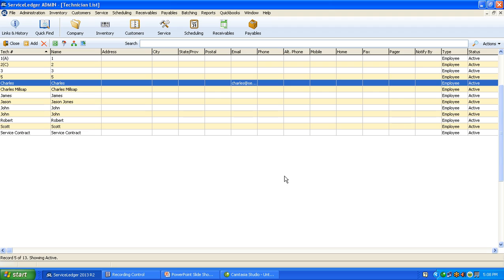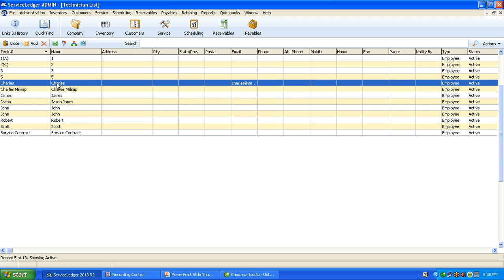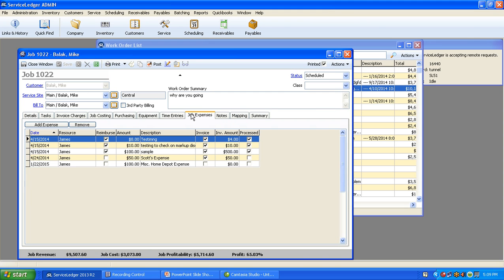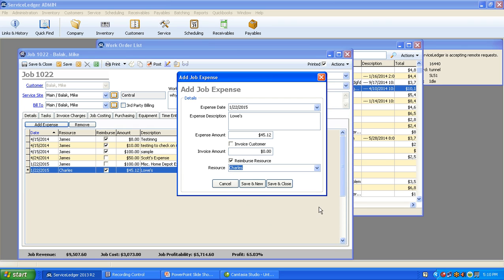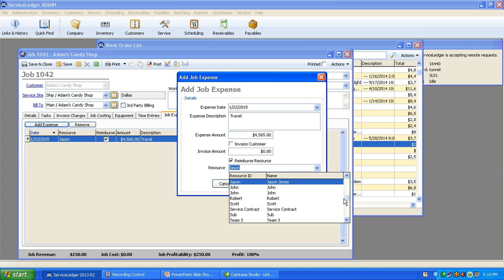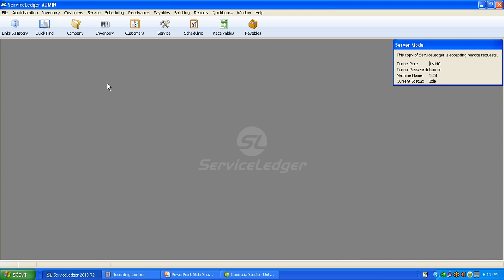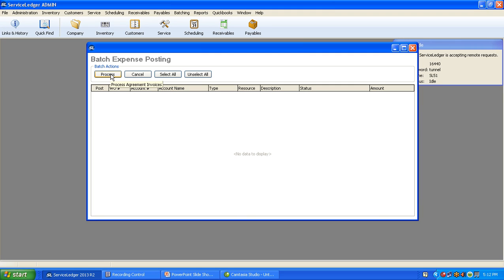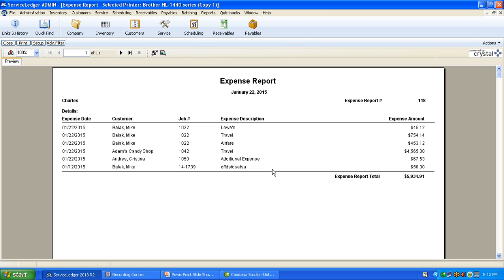ServiceLedger Job Expenses & Expense Reporting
This is a short training video explaining how you create job expenses and perform expense reimbursement reporting in ServiceLedger.